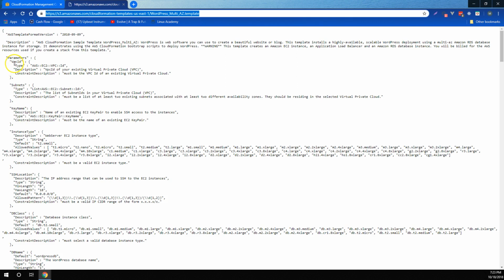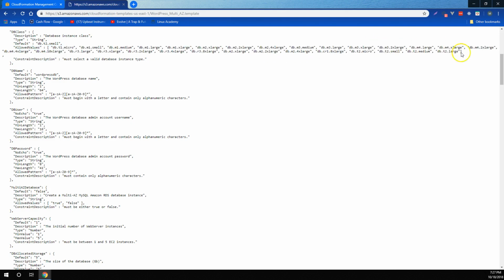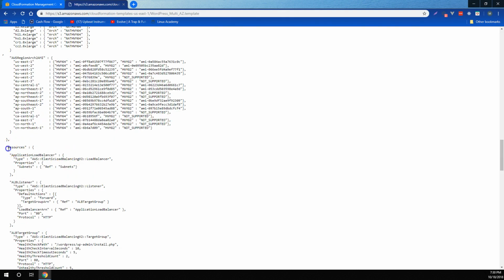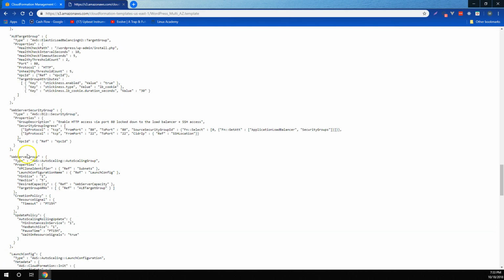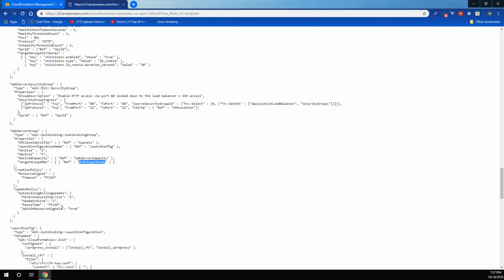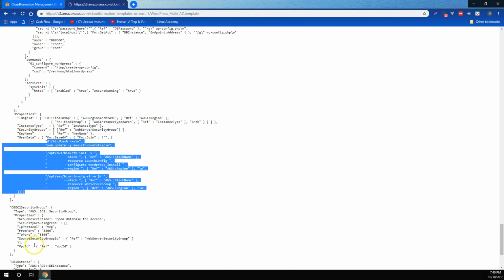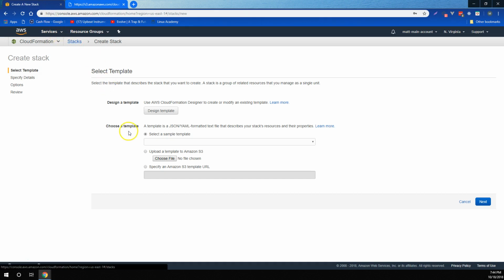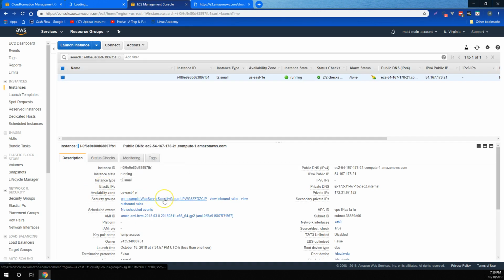Cloud Formation: WordPress Demo